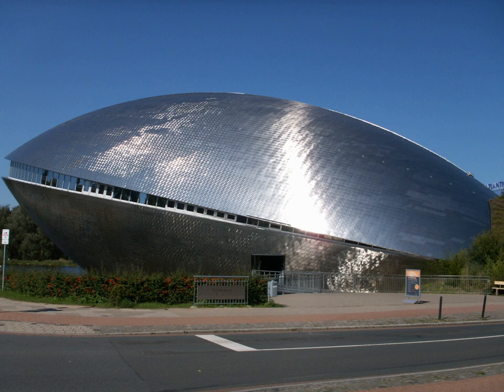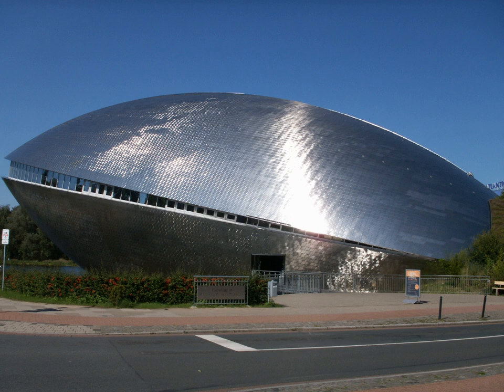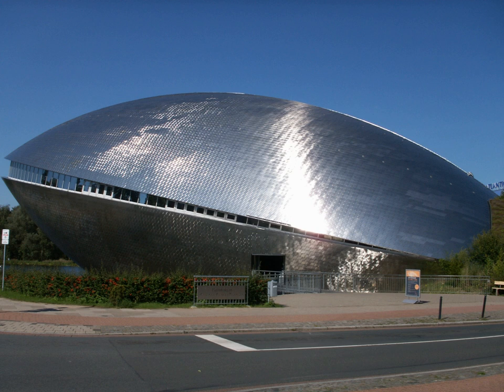Universum Science Center | Wikipedia audio article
00:00:16 History

- Socrates

SUMMARY
The Universum Bremen is a science museum in Bremen, Germany. Visitors are encouraged to interact with most of the approximately 250 exhibits. It receives on average 450,000 visitors annually.